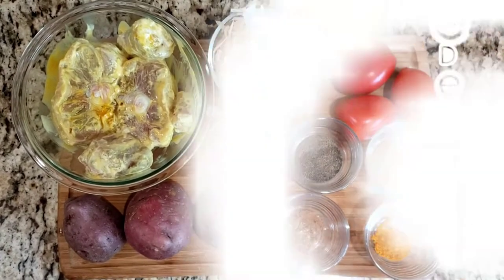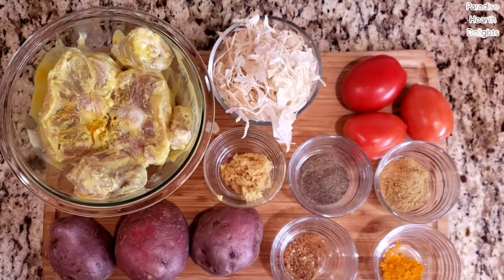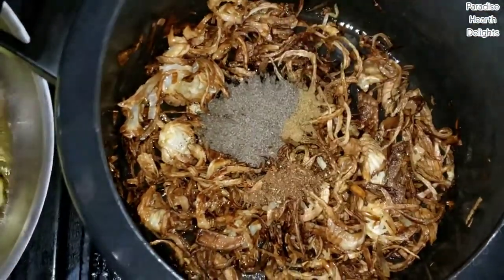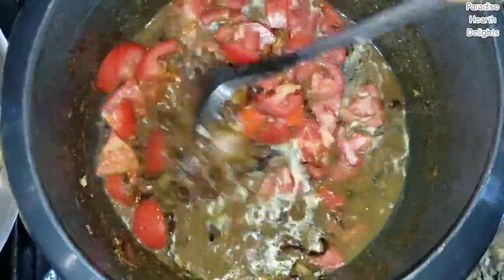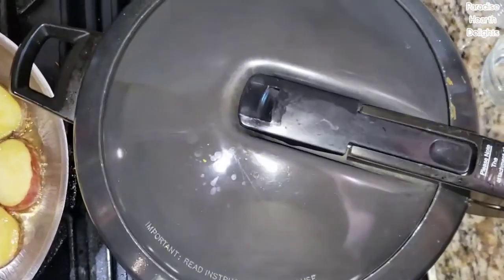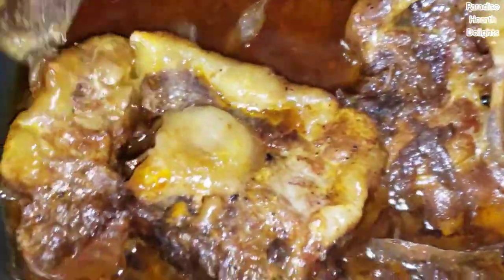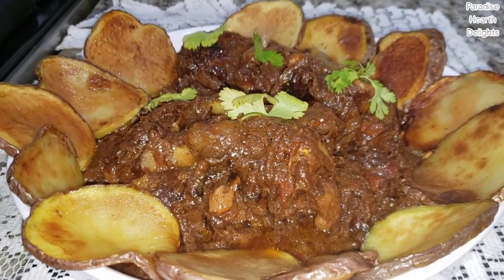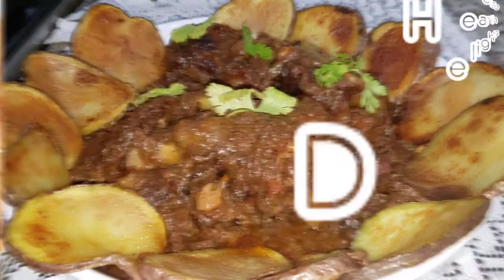Tender and Delicious Oxtail Pepper Gravy with Crispy Fried Red Potato Rounds